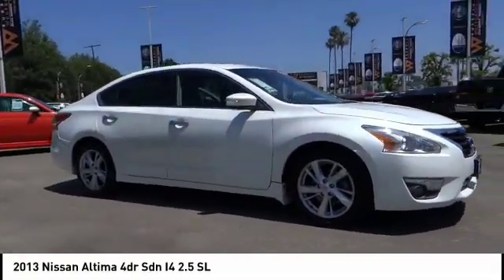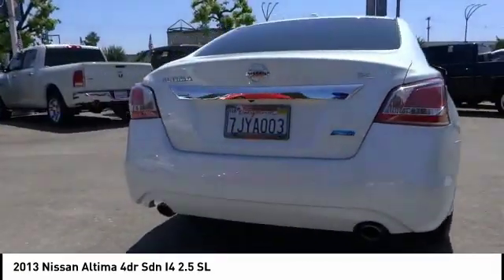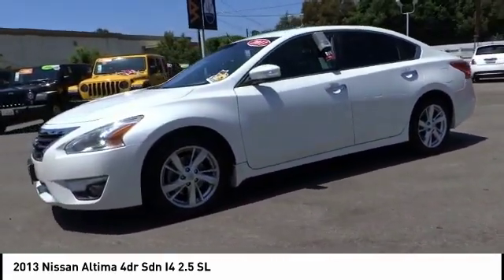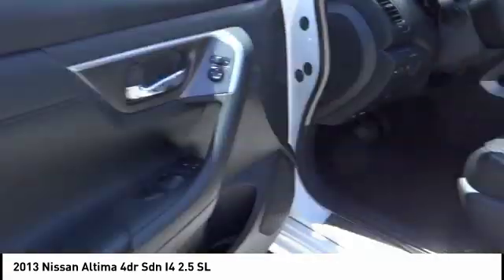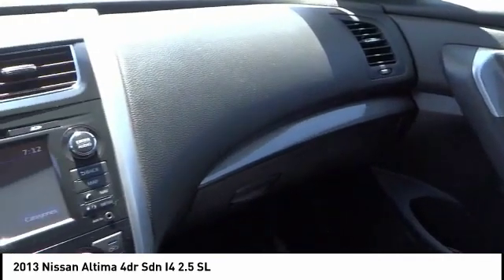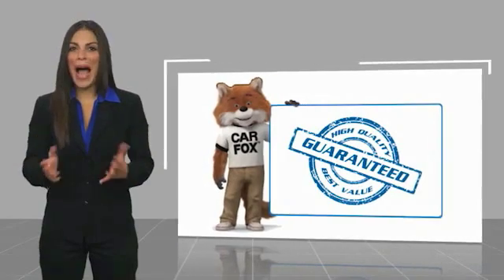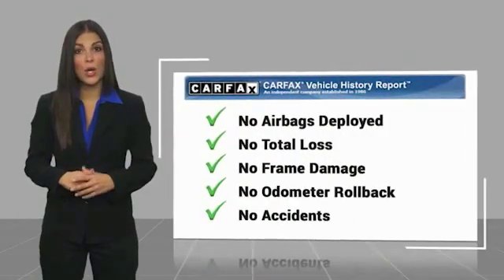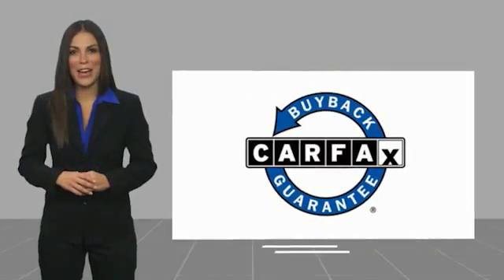2013 Nissan Altima VAN NUYS LOS ANGELES SAN FERNANDO VALENCIA CANOGA PARK TV1439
2013 Nissan Altima 4DR SDN I4 2.5 SL

RUSSELL WESTBROOK CHRYSLER DODGE JEEP RAM PROUDLY SERVICING VAN NUYS, LOS ANGELES, SAN FERNANDO, VALENCIA, CANOGA PARK, & SURROUNDING SOUTHERN CALIFORNIA LOCATIONS. THIS WHITE 2013 Nissan ALTIMA IS EQUIPPED WITH A 2.5L DOHC 16-valve I4 engine, TRANSMISSION, AND RECEIVES AN ESTIMATED 27 City/38 Hwy MPG. CONTACT RUSSELL WESTBROOK CHRYSLER DODGE JEEP RAM OF VAN NUYS TO SCHEDULE A TEST DRIVE AND TAKE THIS 2013 Nissan ALTIMA HOME TODAY, OR VISIT OUR SHOWROOM CONVENIENTLY LOCATED AT 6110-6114 VAN NUYS BLVD VAN NUYS, CA 91401. STOCK #: TV1439 | 2013 Nissan Altima 4dr Sdn I4 2.5 SL HEATED STEERING WHEEL SECURITY SYSTEM 2013 Nissan ALTIMA 4DR SDN I4 2.5 SL **LEATHER INTERIOR**, **NAVIGATION / GPS**, **POWER SUNROOF**, **BACKUP CAMERA**, CVT with Xtronic. 27/38 City/Highway MPG At Russell Westbrook Chrysler Dodge Jeep Ram of Van Nuys we provide premium customer service with a hassle-free buying experience. Make sure to ask about our $0 Down Financing on this vehicle! Awards: * 2013 KBB.com 10 Best New Sedans Under $25,000 * 2013 KBB.com 10 Best Family Cars All sale prices exclude leases. ??Dealer Installed accessories are optional and may be purchased for an additional charge. ? While we make every effort to ensure the data listed here is correct, there may be instances where some of the factory rebates, incentives, options or vehicle features may be listed incorrectly as we get data from multiple data sources. PLEASE MAKE SURE to confirm the details of this vehicle (such as what factory rebates you may or may not qualify for) with the dealer to ensure its accuracy. Dealer cannot be held liable for data that is listed incorrectly. STOCK #: TV1439 | VIN: 1N4AL3AP9DN569534 | 2013 Nissan Altima 4dr Sdn I4 2.5 SL HEATED STEERING WHEEL SECURITY SYSTEM Russell Westbrook CDJR of Van Nuys